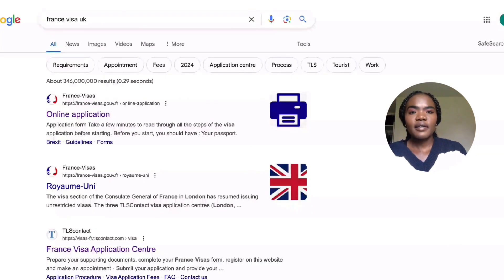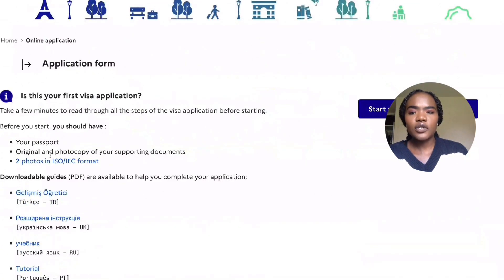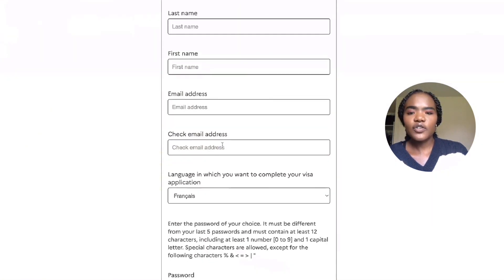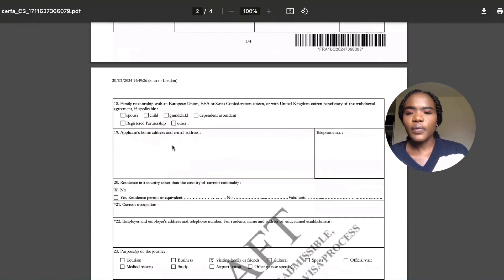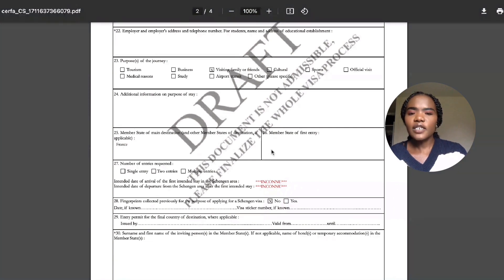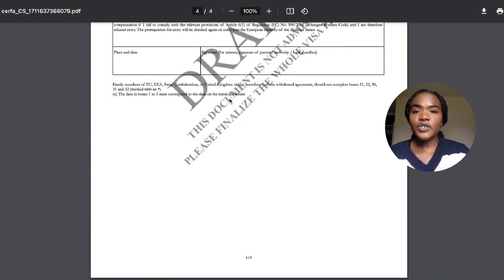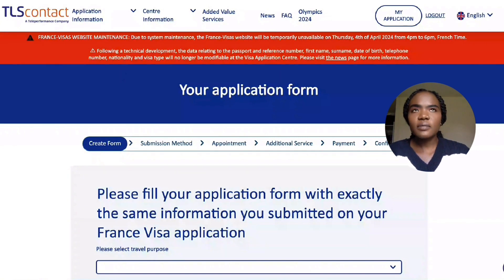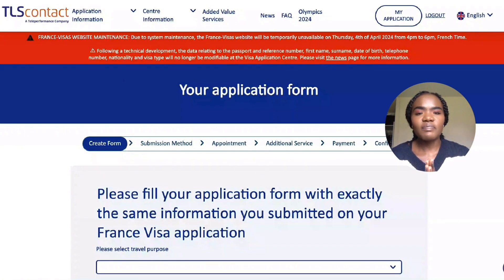FRANCE VISA APPLICATION FROM THE UK / using your brp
Are you a resident in the UK holding a Biometric Residence Permit (BRP) and planning a trip to France? This comprehensive guide is tailored just for you! Navigating the France visa application process can be daunting, but fear not, I’ve got you covered. In this video, we'll walk you through the step-by-step process of applying for a France visa using your BRP from the UK. From gathering the required documents to filling out the application form and attending the visa appointment, I’will provide valuable tips and insights to ensure a smooth and successful visa application experience. Whether you're visiting France for leisure, business, or study purposes, this video will equip you with the knowledge and confidence to tackle the visa process with ease. Don't let paperwork stress you out – watch our guide and embark on your French adventure hassle-free!